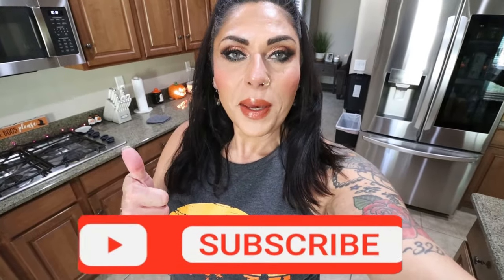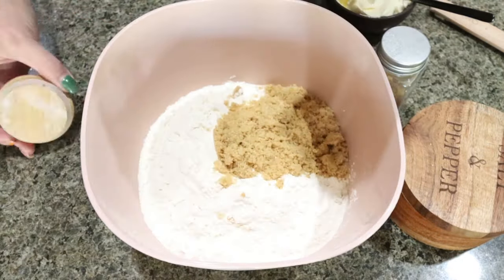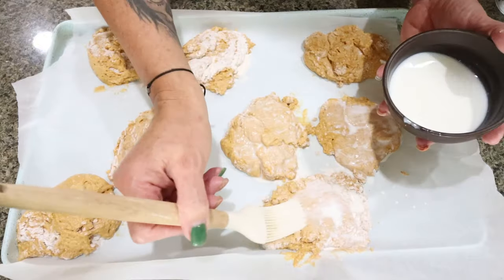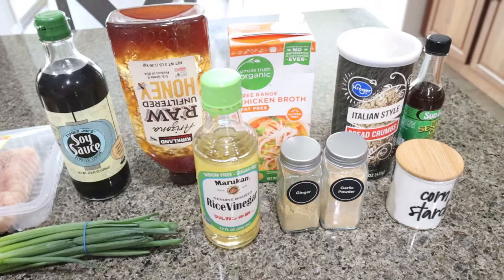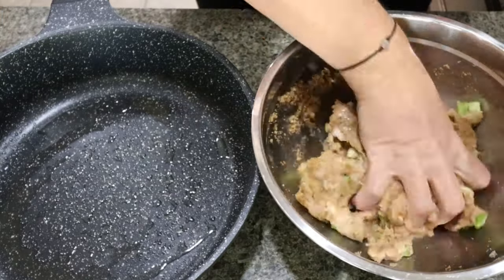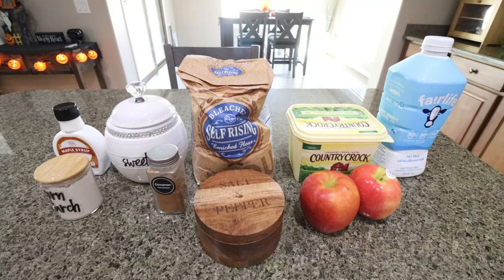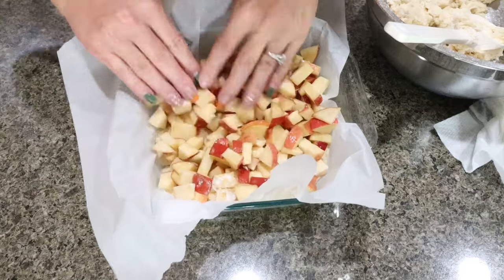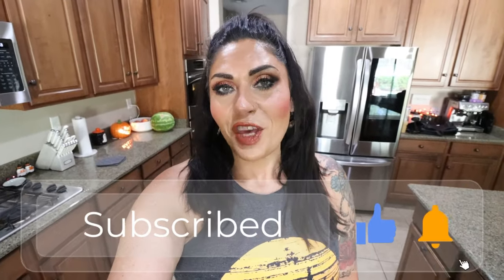WEEKLY MEAL PREP - PUMPKIN SCONES - SESAME MEATBALLS & APPLE CRUMBLE BARS - WEIGHT WATCHERS!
🎉NUTRITION CHANNEL!!!

Code- jennswwjourney